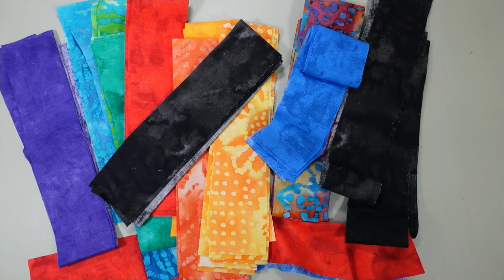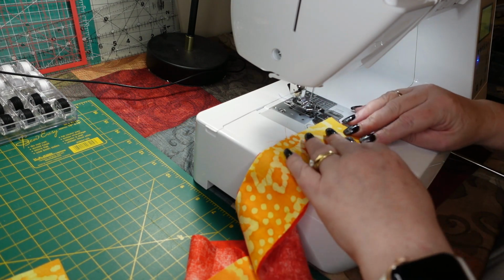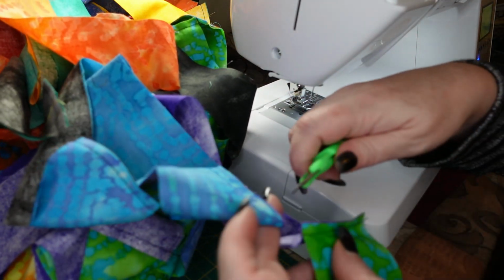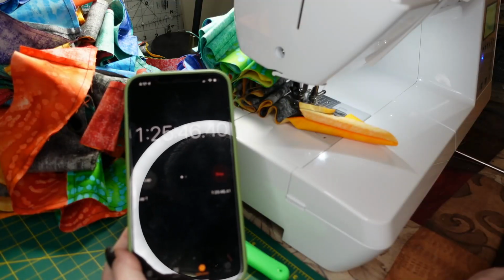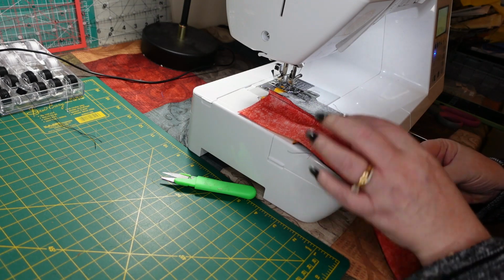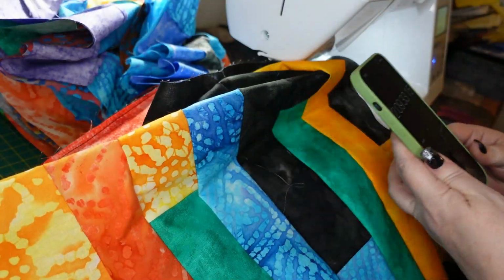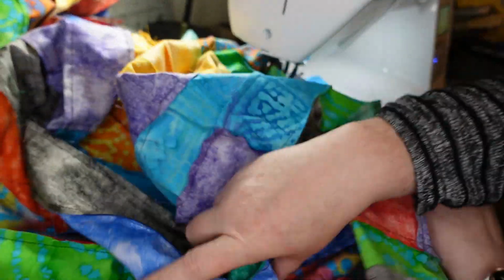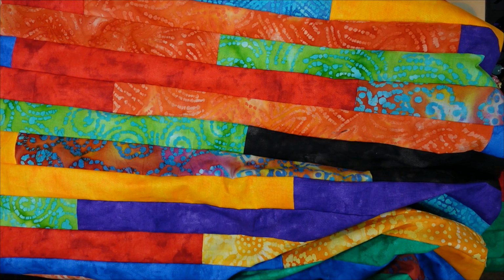Let's Make A Quilt Top Beginner Friendly / Jelly Roll Style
Let's Make A Quilt Top that is Beginner Friendly. Great for anyone who is new to quilting. This Lap sized quilt only took me 2.5 hours to finish.

Every coffee goes towards more content for the channel. Thank You!

If you also love Diamond Painting Check out these links to some of my so-far favorite products and Tools. The Light Board is a MUST-HAVE!

**Accessory Kit With Light Board**

DIAMOND PAINTING RELEASE PAPER
Canada

60 Slot Diamond Painting Storage

Give a gift of a 3-month Prime Membership

The amount you pay for an item does not change in any way. It just helps to support me and my channel. If you decide to use one of my links -Thanks in advance!!)
Are you looking for awesome music for your Channel?
Their tracks are amazing, and they have tons of different genres - so everyone can find the perfect tune for any type of content. Check them out!
Box 197
Unit 2A - 15 Worobetz Place
Saskatoon, SK
S7L 6R4